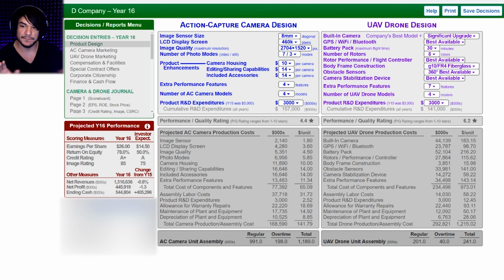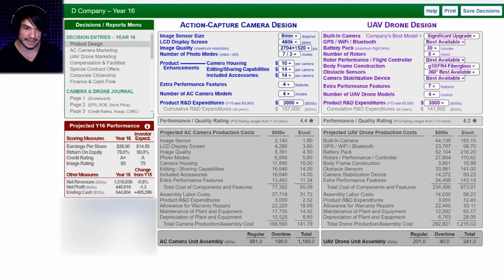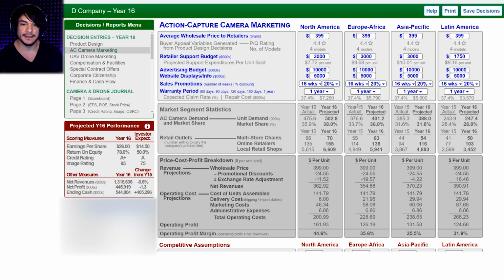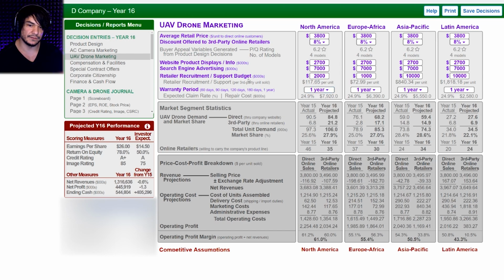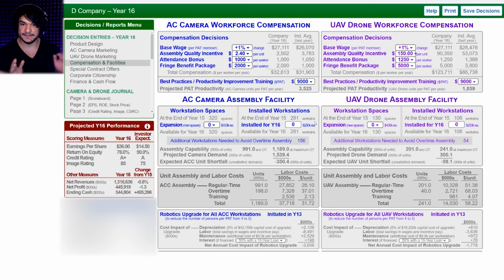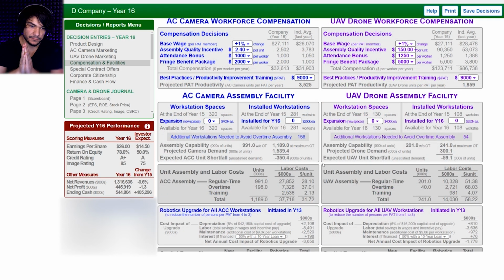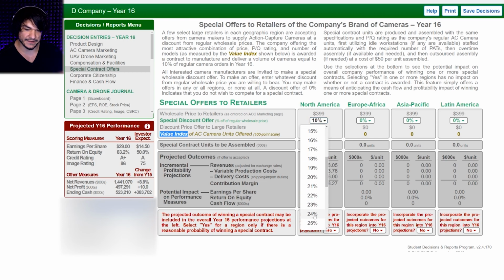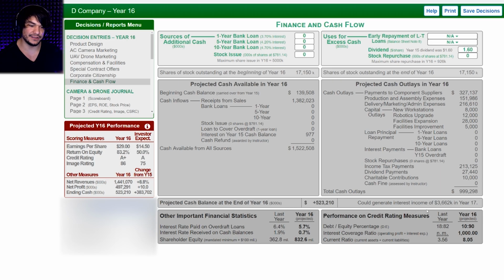How to Win the GLO-BUS Strategy Game!!!! Tips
I hope this helps you get going on the GLO-BUS version!

I figured I'd help you out since all the other videos are practically worthless. No offense to those guys, haha. :P

This video is about the BASIC essentials without much strategy.

That said, I placed first globally in the end.

I'm a very tiny channel, but try very hard to make great quality videos. It is free :)